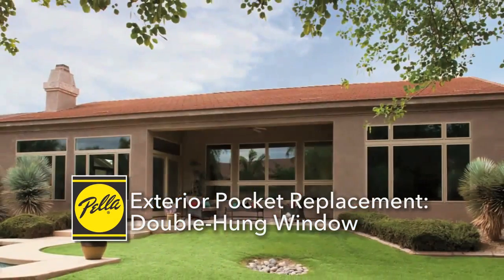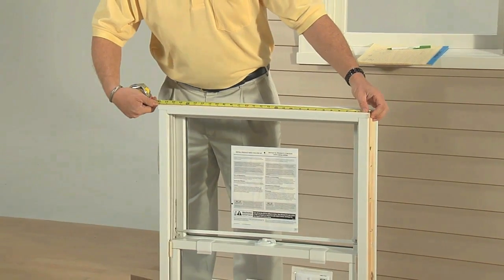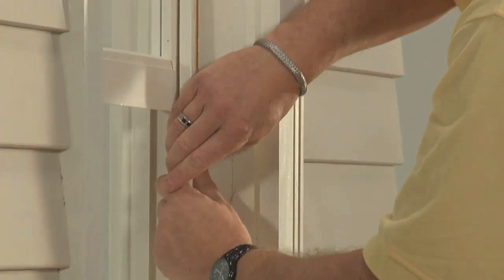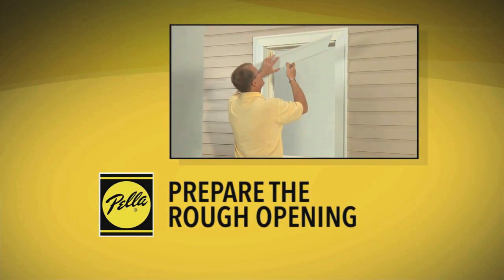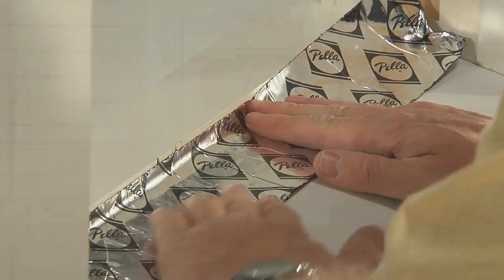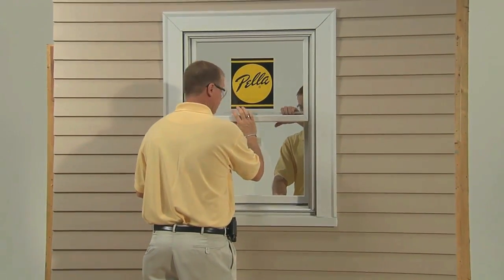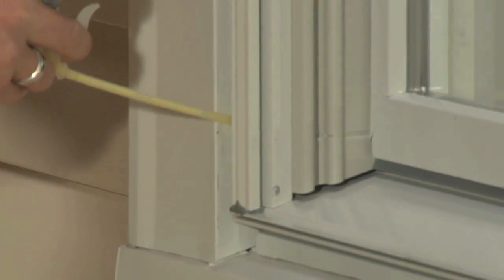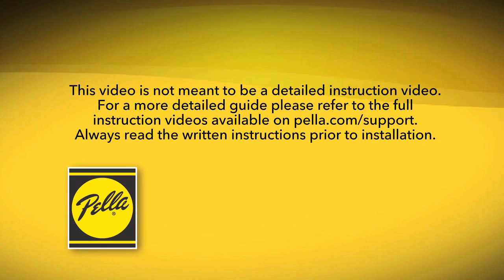Window Installation: Proper Exterior Pocket Replacement for Double-Hung Pella® Windows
For the best energy efficiency and performance, your new double-hung windows by Pella must be properly installed.

We'll walk you through each step of a typical exterior pocket replacement project and provide more detailed instructions for window installation